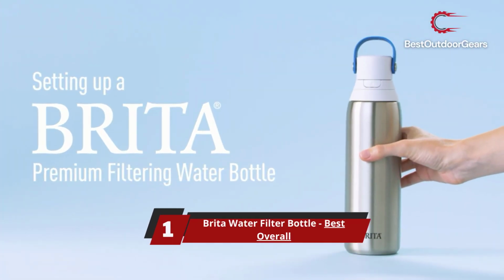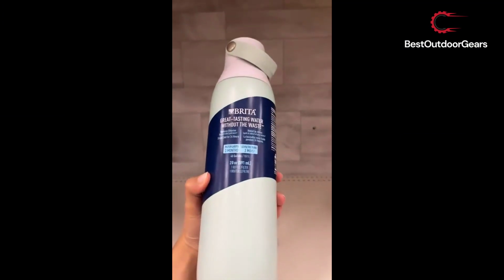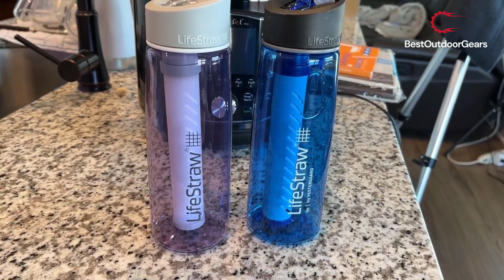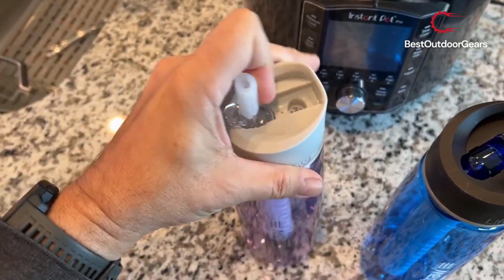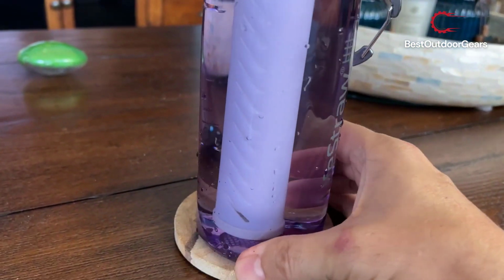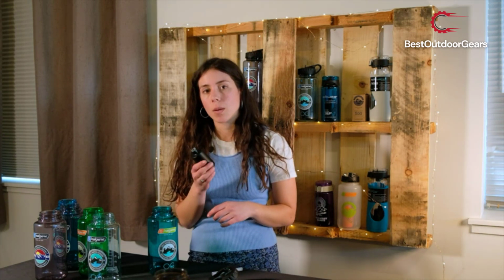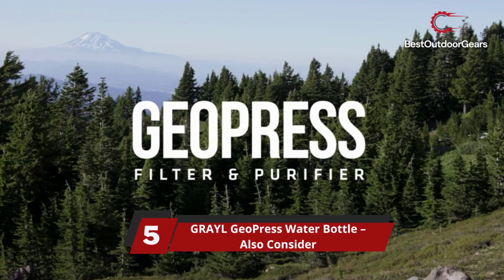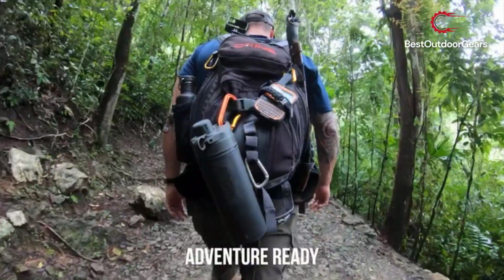✅ Top 5 Best Brita Water Filter Bottle In 2023 🏆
Viewing Experience: The Vortex Crossfires performed well in the field, providing crisp images in an ergonomic package. A smaller field of view, some color distortion (noticeable when viewing backlit objects), and a slight fishbowl effect while panning detracted from the overall experience.
water filter bottle
brita water bottle
water filter
brita
brita water filter
brita filter
filter bottle
brita water bottle review
brita bottle
filter
water
brita water bottle filter
water bottle
replace brita water bottle filter
filtered water
better tap water
better water
tap water
brita bottle filter
water filtration
filtered water bottle
bottled water
brita premium filtering water bottle
best filtered water bottle
brita water filter test

Portions of footage found in this video are not original content produced by Boxing Verse 2.0. Portions of stock footage of products were gathered from multiple sources including, manufacturers, fellow creators, and various other sources.